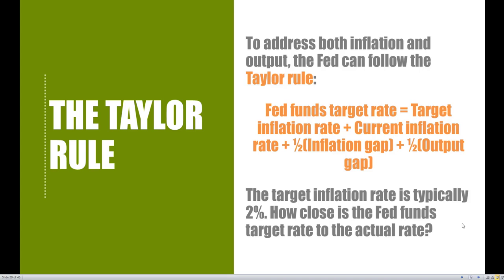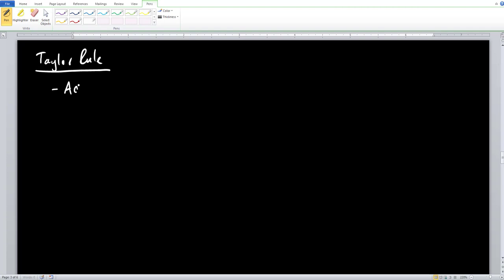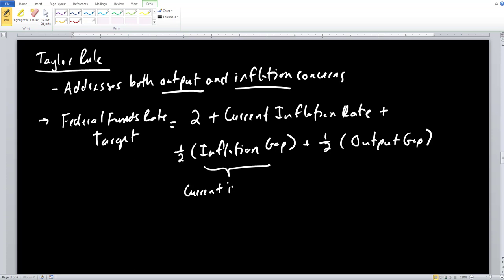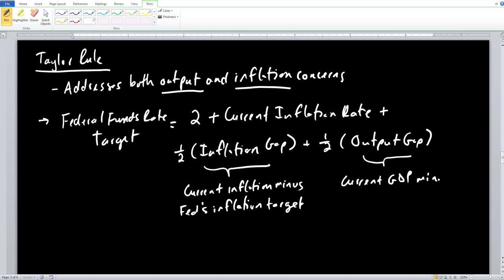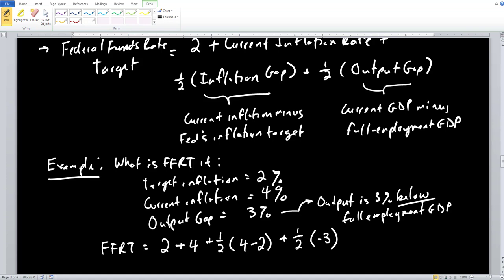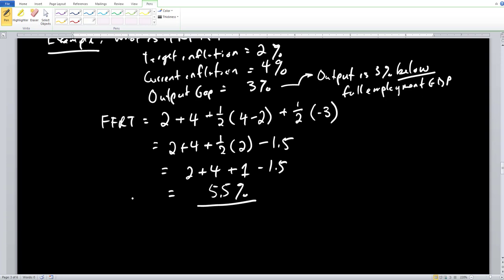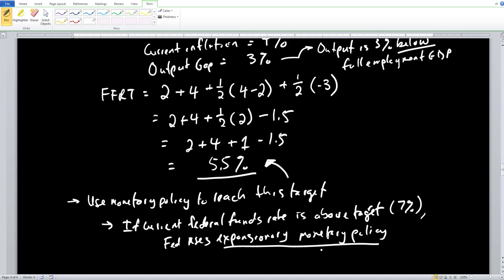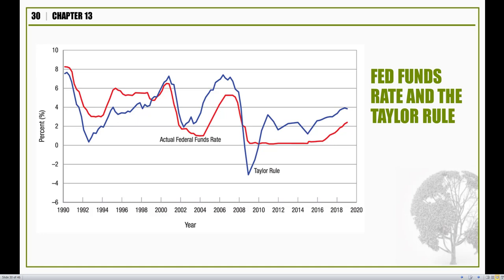ECO 2013 Macroeconomics -- Chapter 13.10: The Taylor Rule